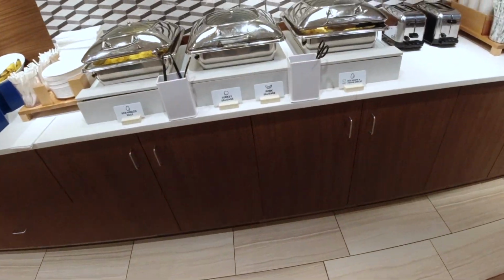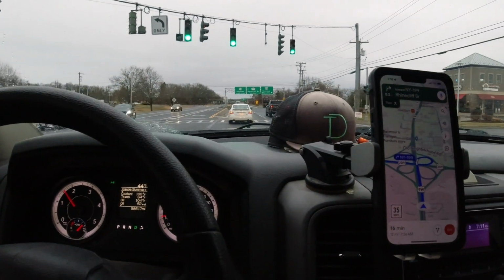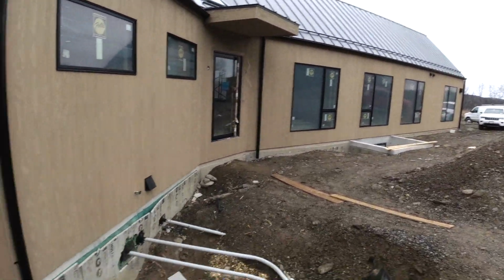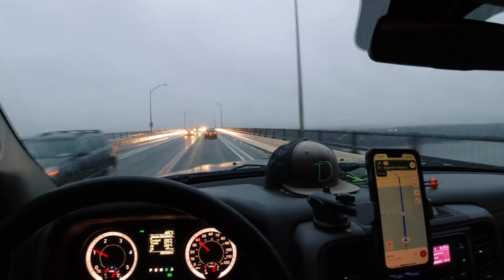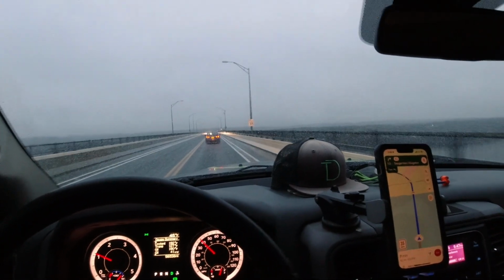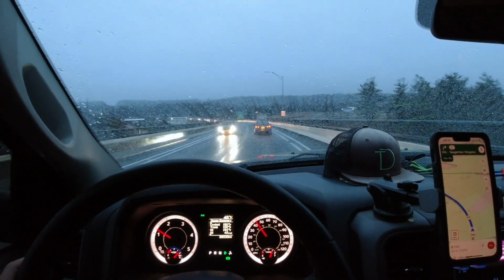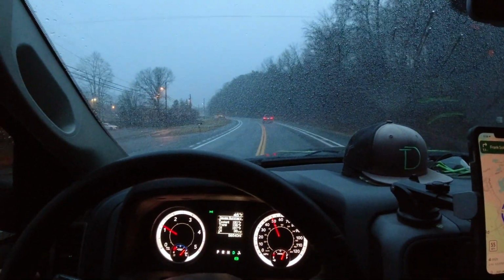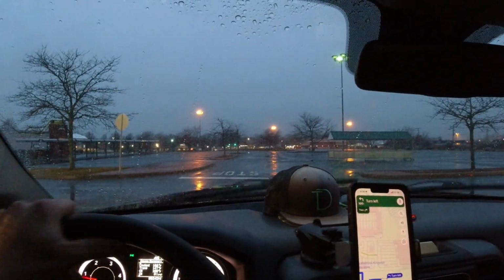Travel tile project day 2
"Do you have a shower you'd like to remodel?  Give Donnie a call at or visit us and fill out our estimate request form so we can schedule a time for your consultation."

Our Information:
Donnie D's Tile & Remodeling LLC
Spotswood, New Jersey
08884, United States